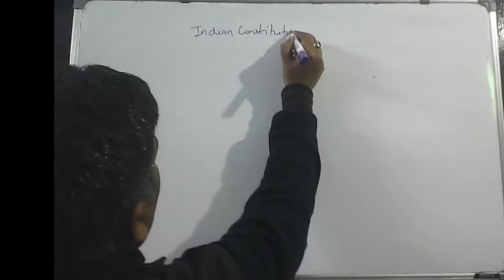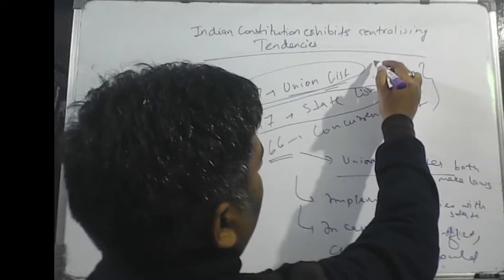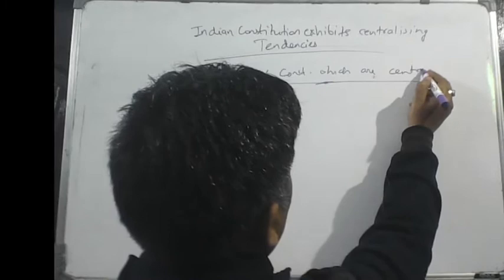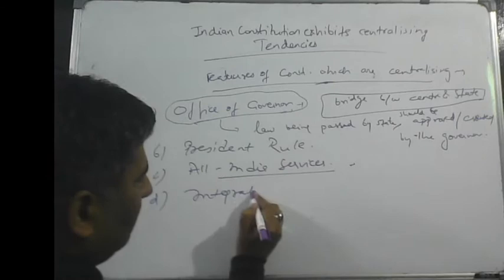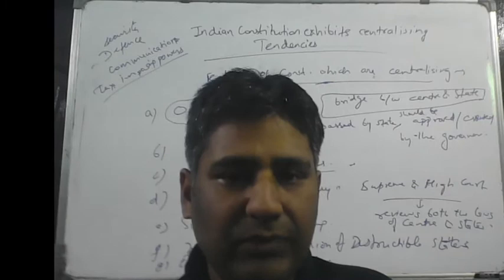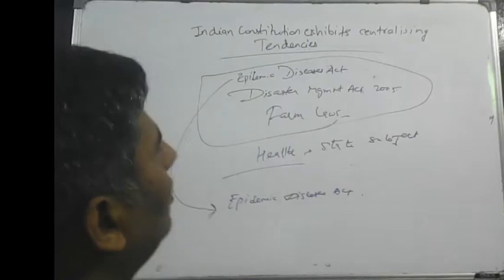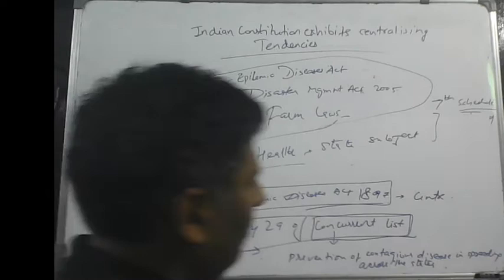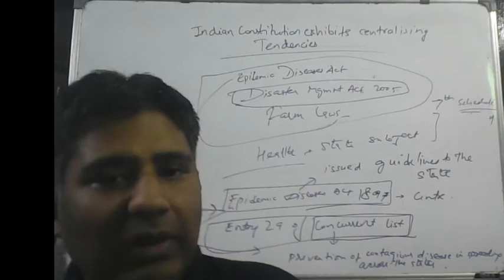IAS GS Mains 2020 Answers- Indian Const. show centralising tendencies to maintain unity of nation.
This Lecture describes the following points:-
a) Centralising Features of Indian Constitution
b) Importance of Centralising tendency of Indian Constitution.

It is the Question no 11 of GS Mains Paper 2  of this year 2020.

Kindly see the Lecture and learn the Topic.  Do provide your suggestions and feedback. This will help me in improving my lecture.